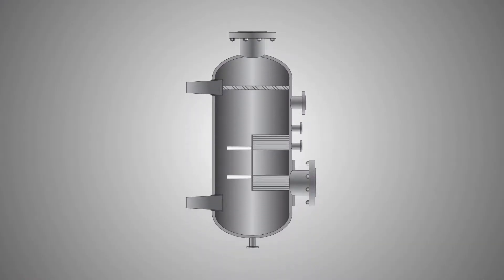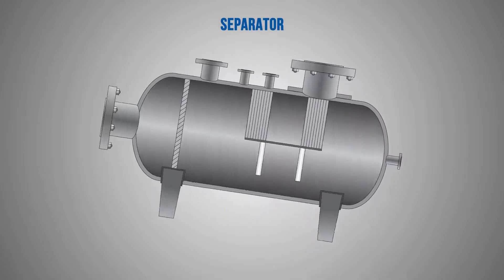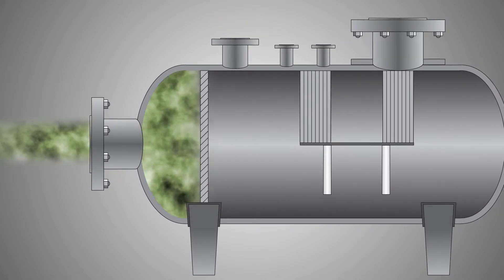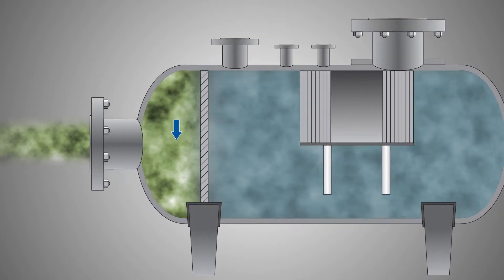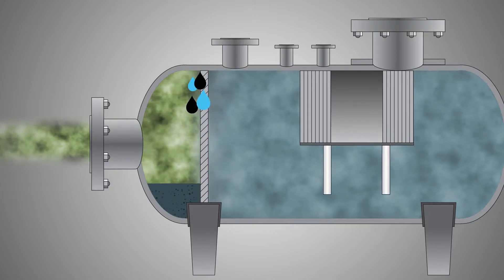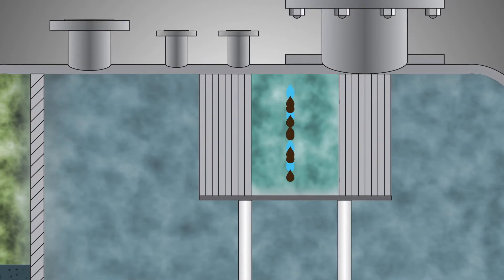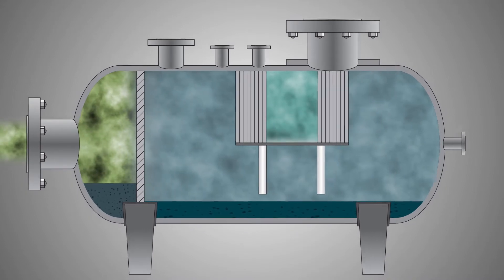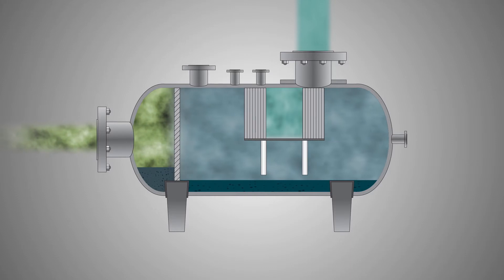Natural Gas Separators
Separators for Natural Gas by Advanz Industrial Canada LTD:

“This two-stage Separator can be designed either horizontally or vertically. It is the first step to remove the larger liquid particles in the natural gas stream.  The wet gas enters the vessel, and centrifugal forces remove bigger liquid mass (oil and water).

In a second stage, a vane or mesh pack turns the smallest droplets into larger drops, which precipitate to the bottom.  Gas is now ready to be treated by a finer Coalescer Filter, to meet final specifications.”